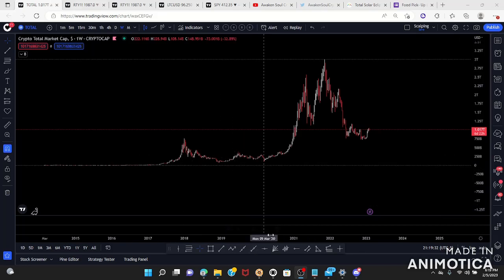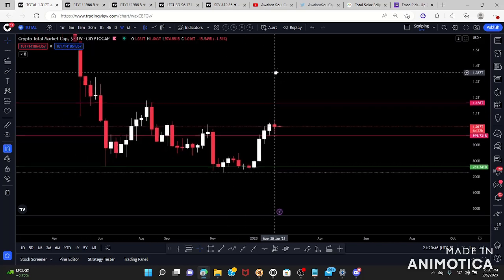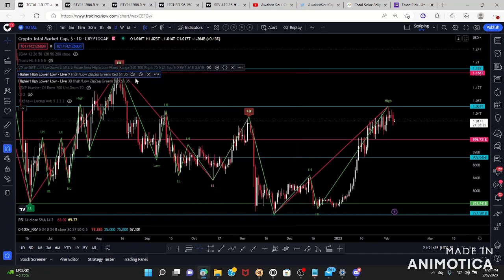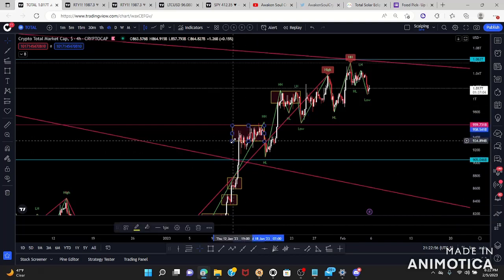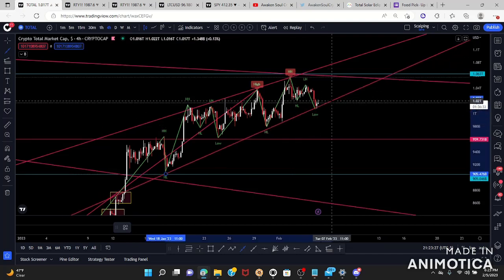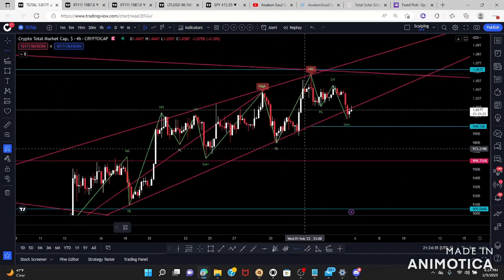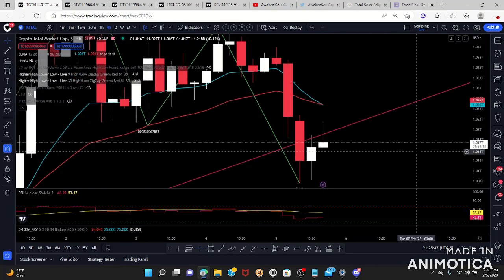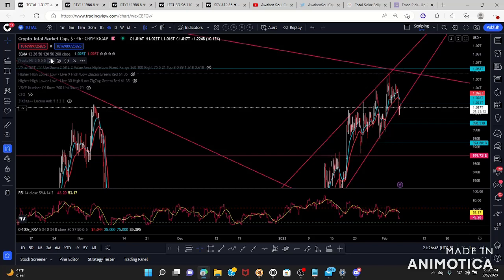Learn how to do Technical Analysis on the Crypto Total Market Cap.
Learn how to do Technical Analysis on the Crypto Total Market Cap. It is critical to analyzed the cryptototalmarketcap as it could be a leading indicator of where crypto is headed.